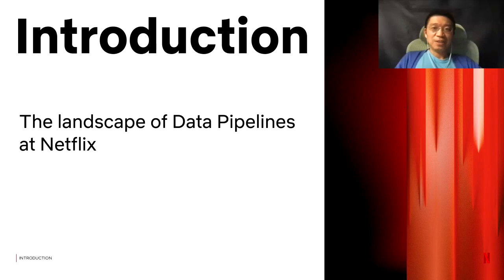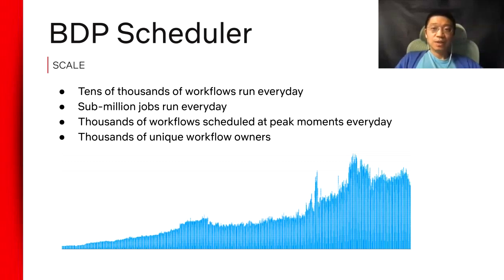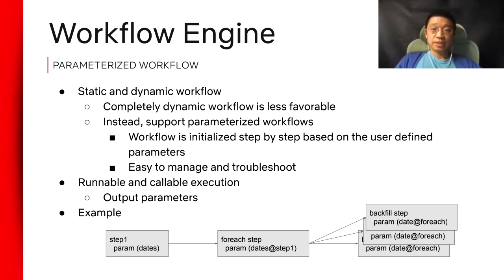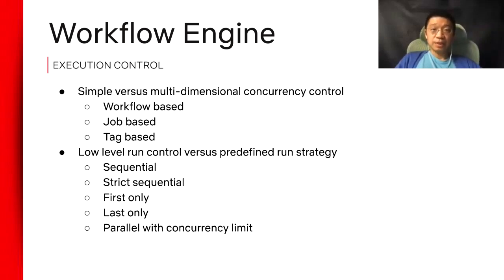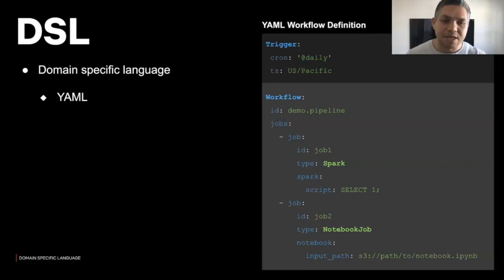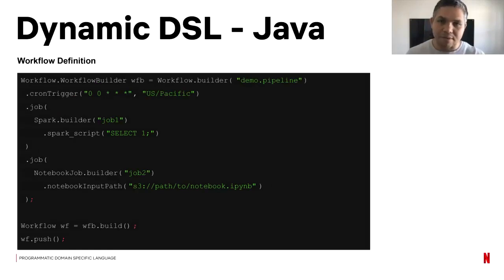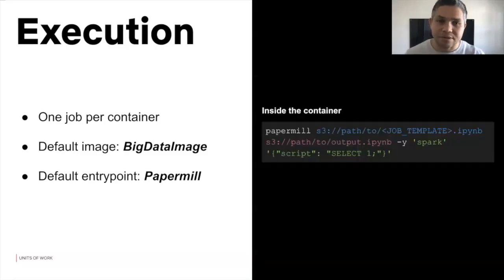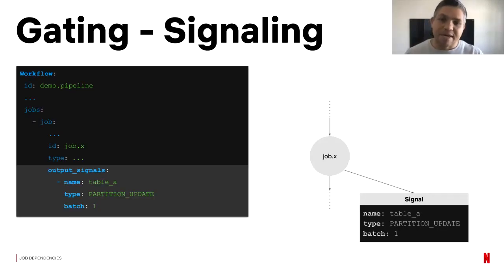Robust Foundation for Data Pipelines at Scale - Lessons from Netflix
Jun He and Harrington Joseph share their experiences of building and operating the orchestration platform for Netflix’s big data ecosystem.